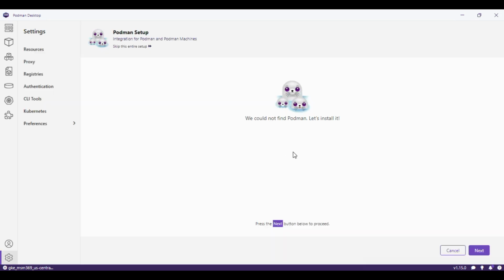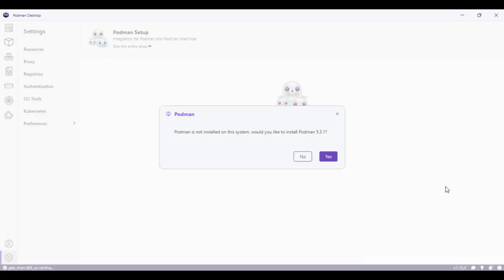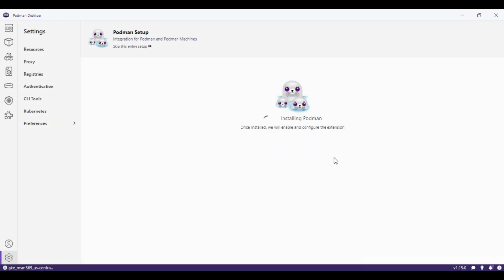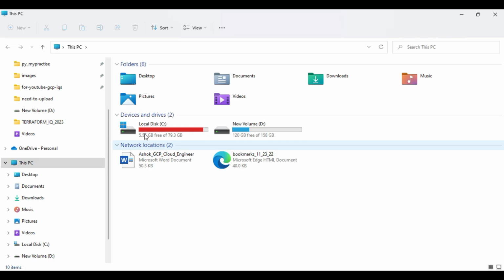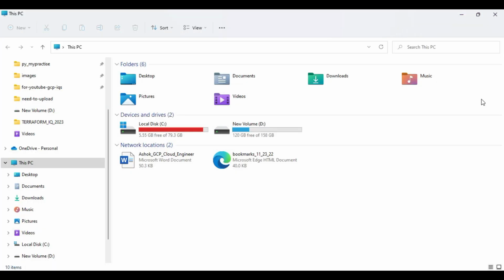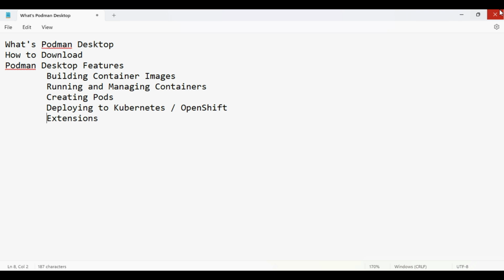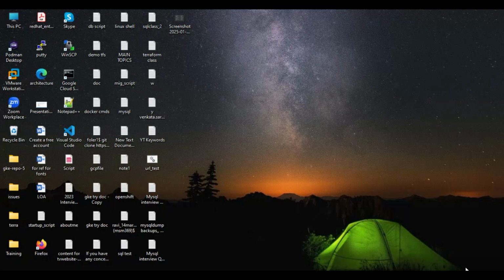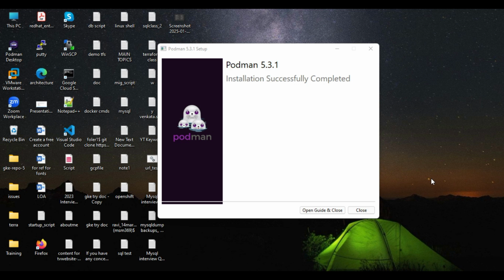podman Desktop Installation Completed in my laptop #2025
podman Desktop installation completed in my laptop, now you can practise and you can spinning up.